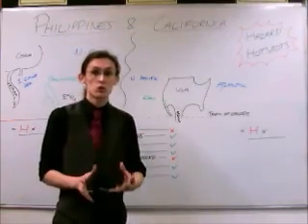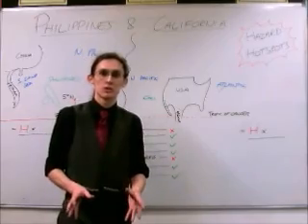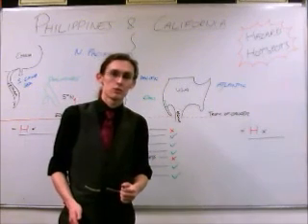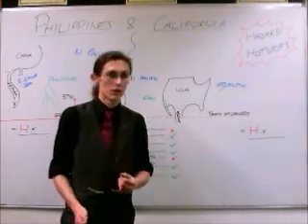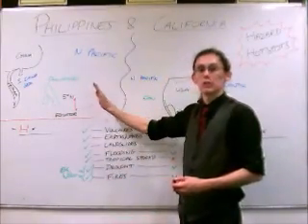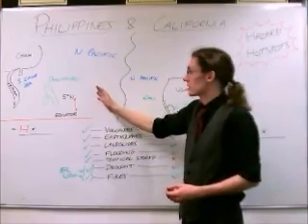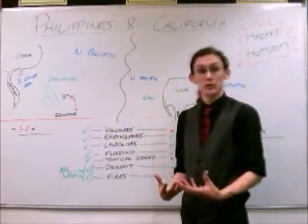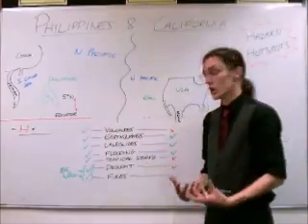Hazard Hotspots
Taught by Eddie C. Adams